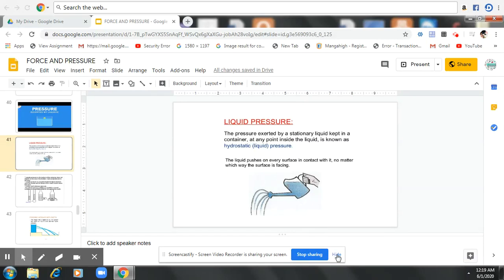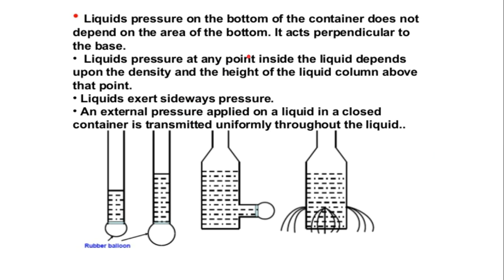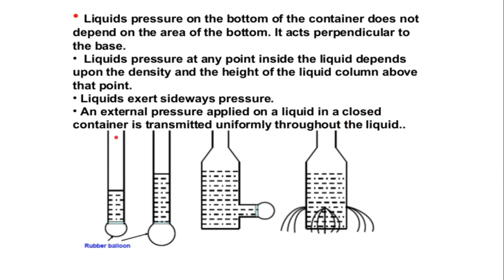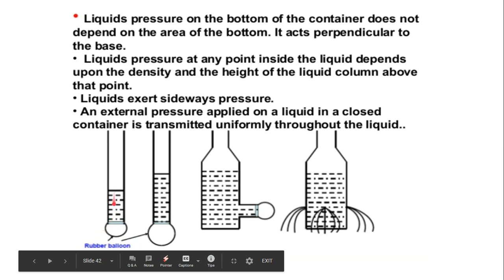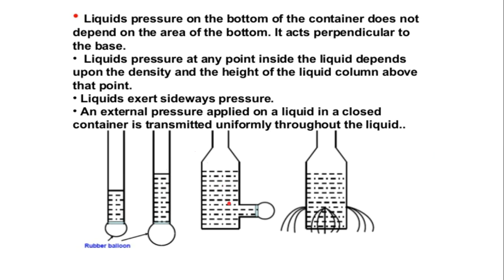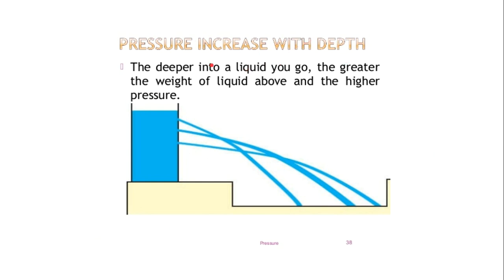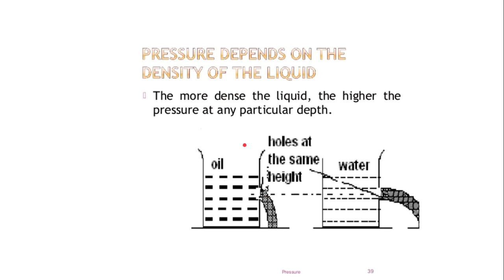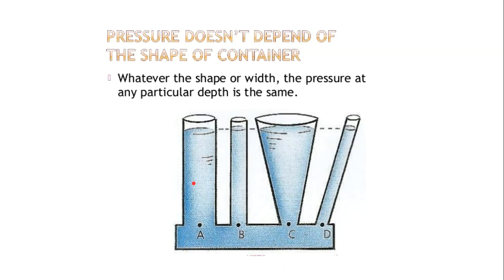Class 8: Ch 4: Liquid Pressure